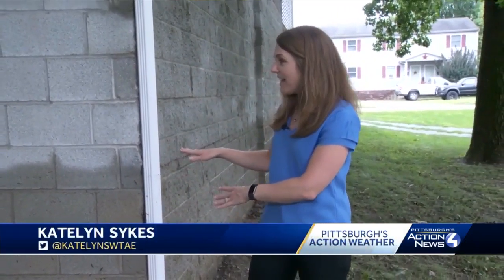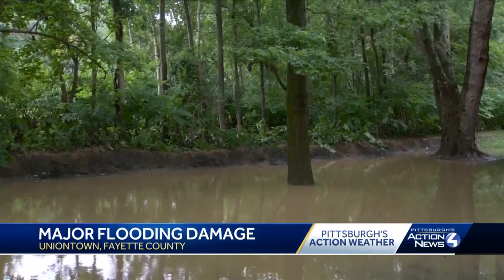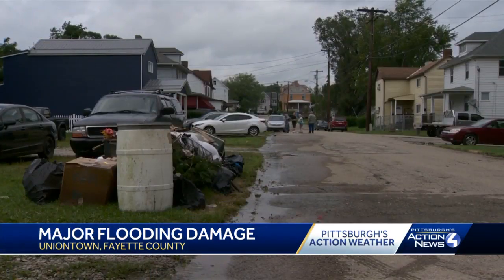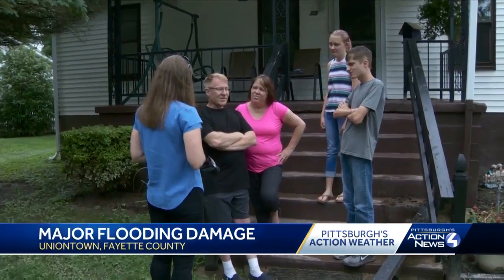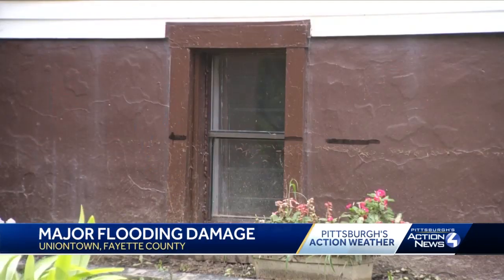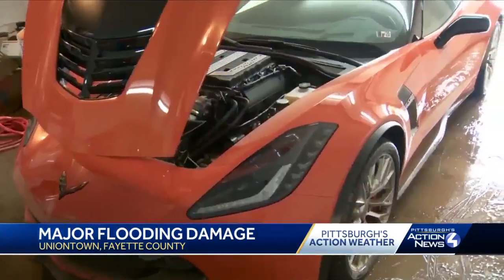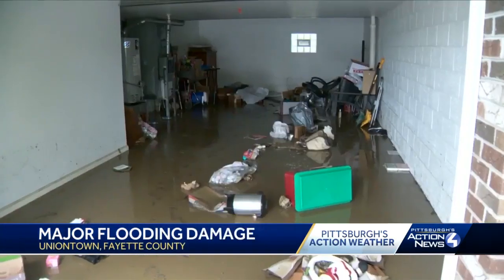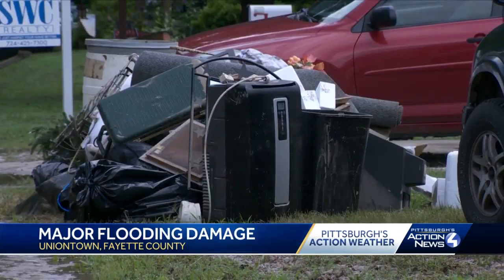Flash flooding causes major damage in Uniontown